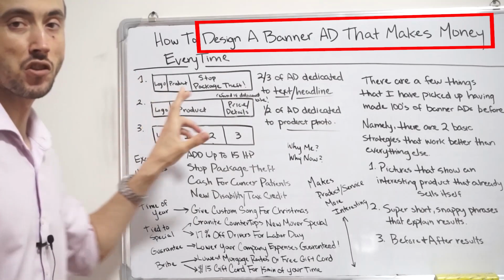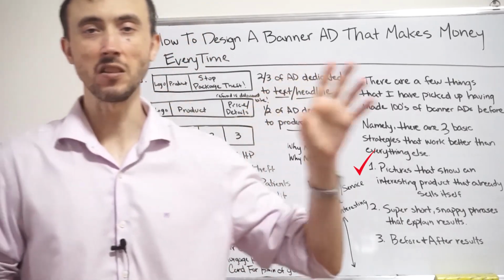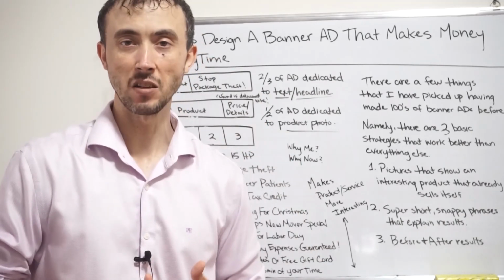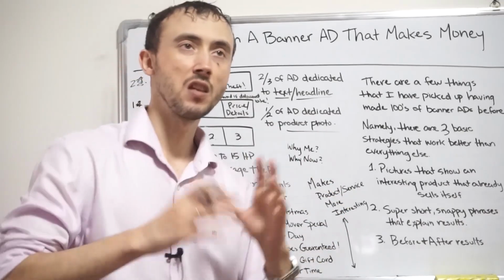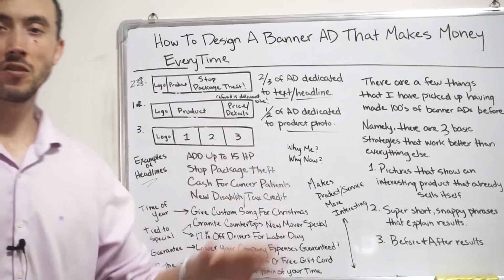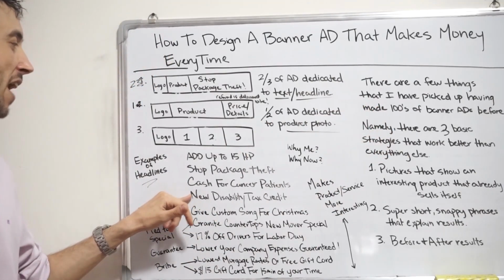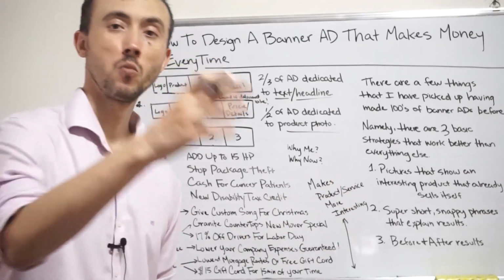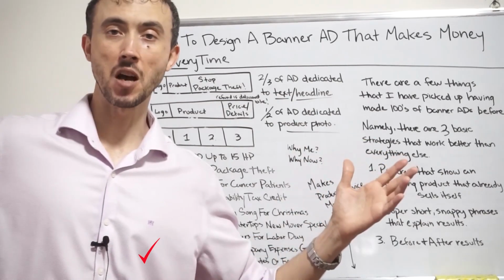How To Design A Banner AD That Makes Money Everytime? 💲💰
In this video, we'll show you the secrets to designing a banner ad that guarantees money every time. Whether you're a beginner or an experienced marketer, we've got you covered. Join us as we dive into the art of creating captivating visuals, persuasive copy, and strategic placements that will skyrocket your ad's performance. Get ready to unlock the key to profitable advertising and start maximizing your returns. Don't miss out on this valuable information – watch now and take your banner ad designs to the next level!

2:13 Few things to make banner ads work
3:04 Pictures that show an interesting product
6:49 Super Short Snappy Phrases
11:48 Before and after results
13:28 Before and After Results